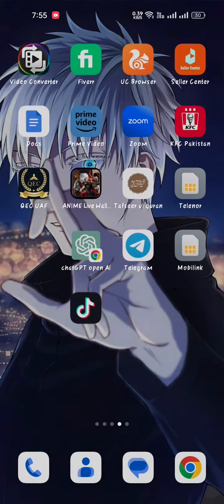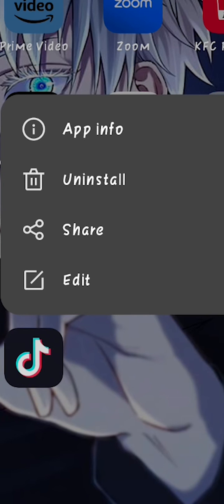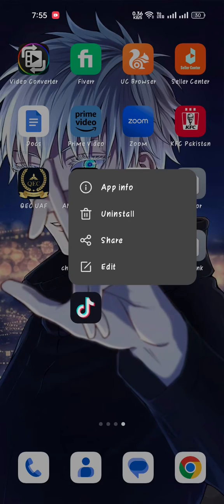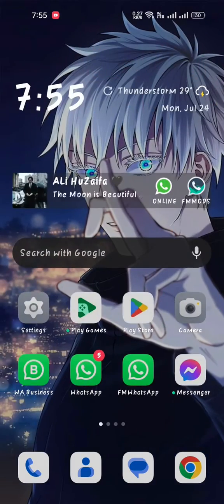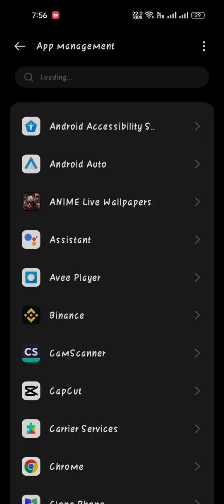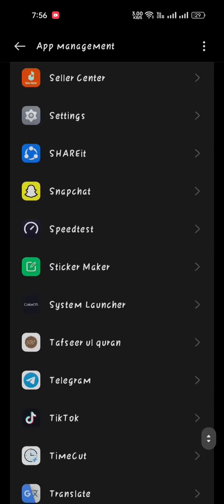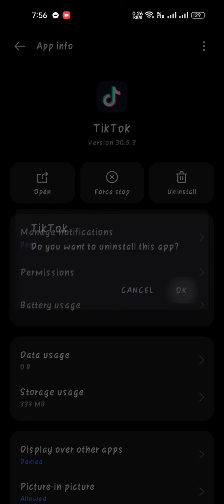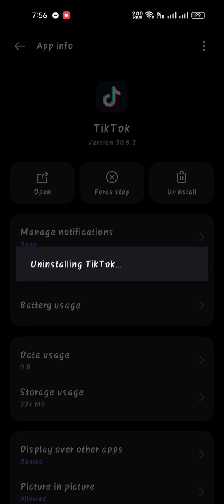How To Uninstal Tiktok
On some people uninstalling Tiktok not as easy as thought, because the apps is implanted on built-in apps.. So follow these steps to uninstall or at least reduce Tiktok disturbing you..